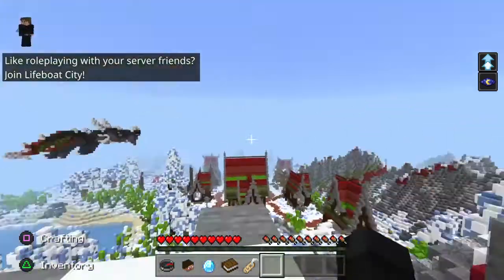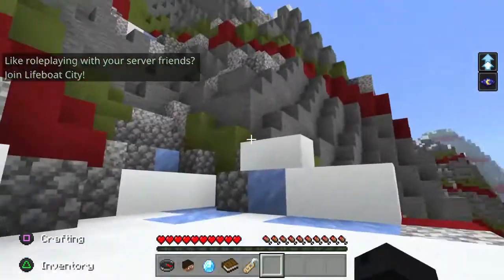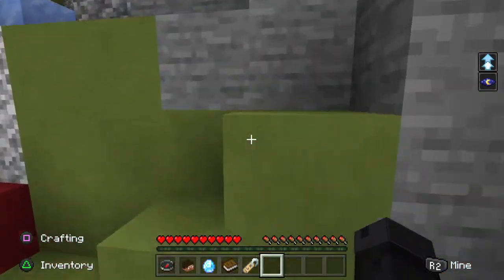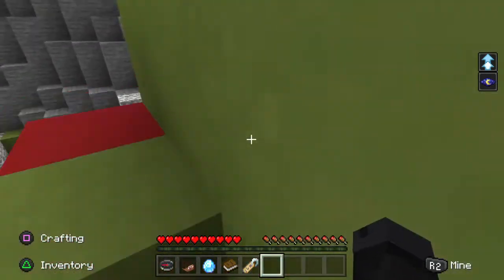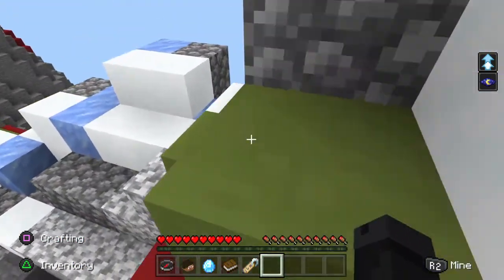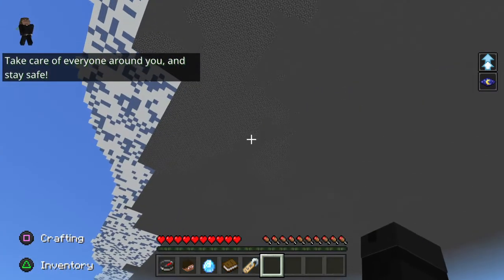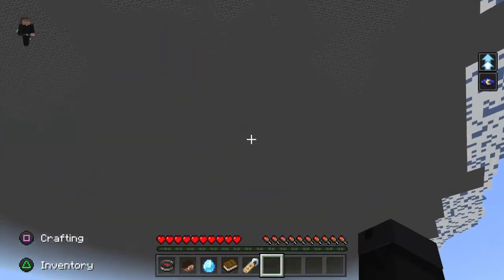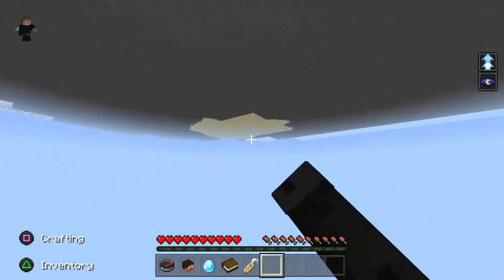Minecraft: Lifeboat Server "Glitch".